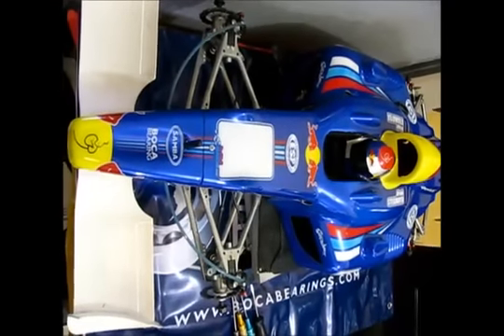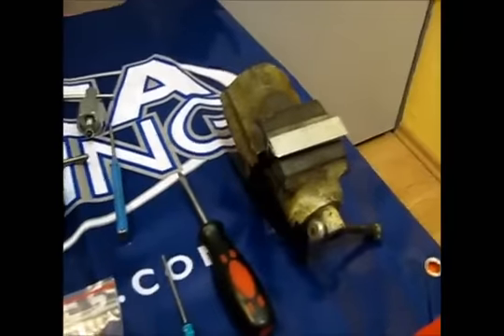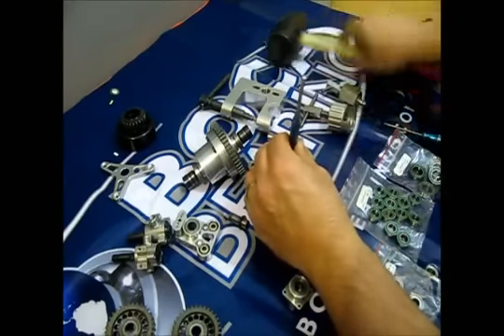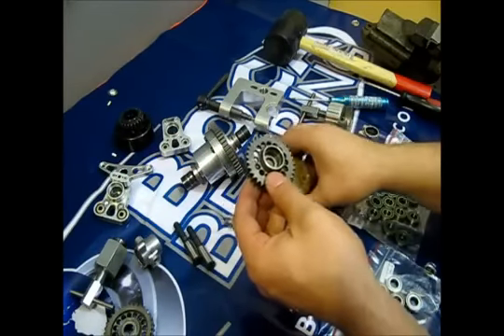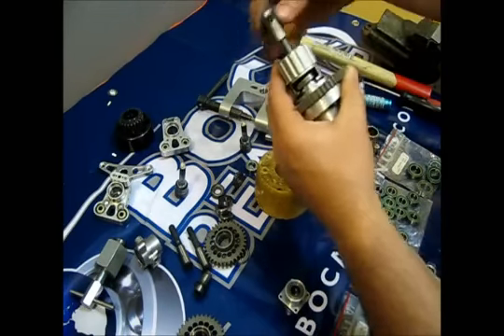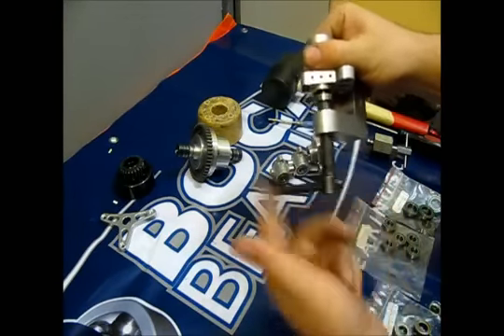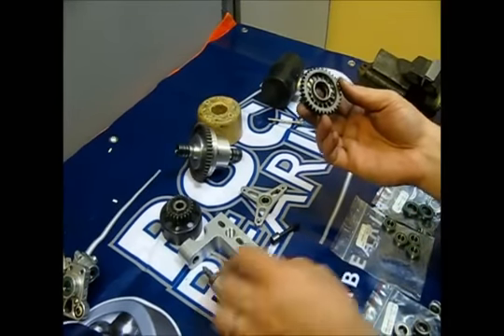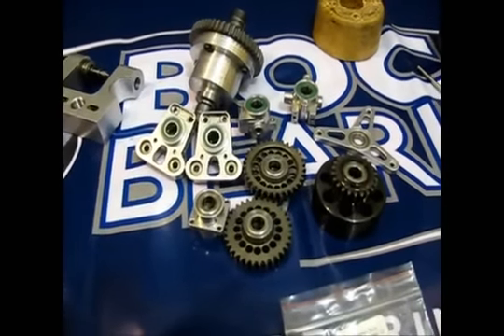How to upgrade Genius FXR bearings and Genius FR bearings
Boca Bearings sponsored RC Formula driver "Stegy" demonstrates how to upgrade your Genius FXR Formula  1 bearings. Following parts were used in the installation: